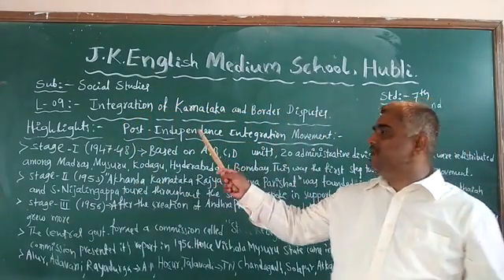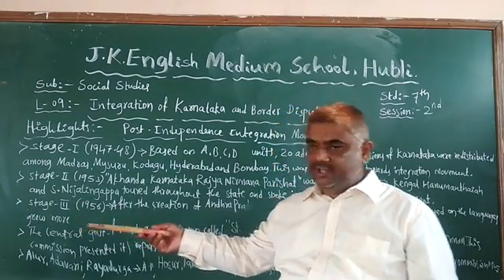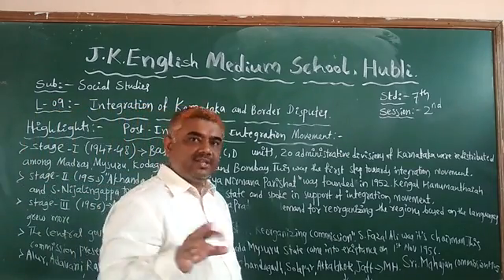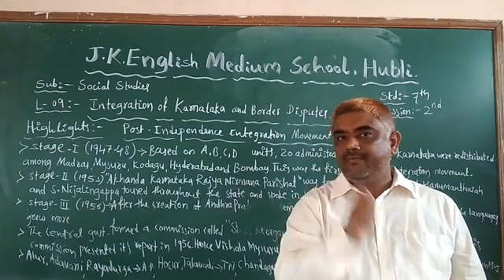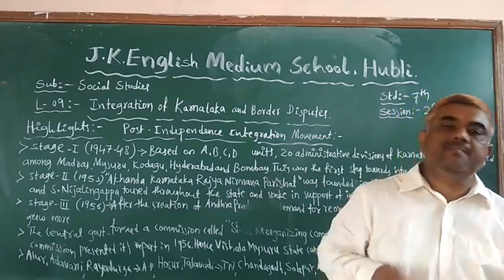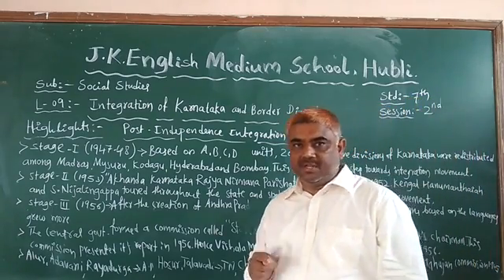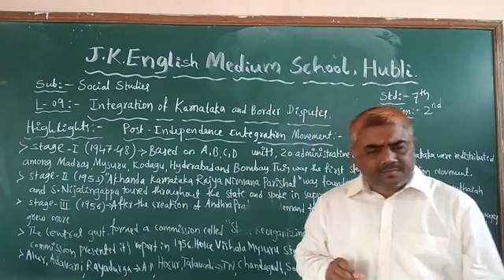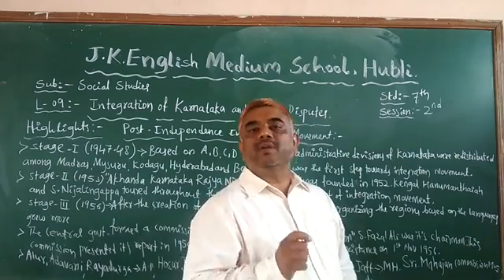7th Social Science L-9 Integration of Karnataka and Border Disputes (SESSION-2)